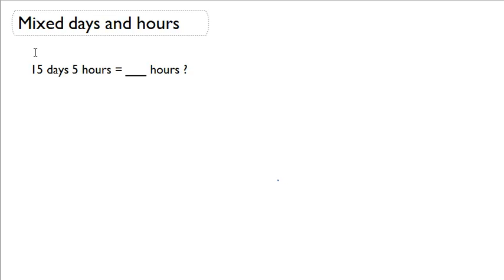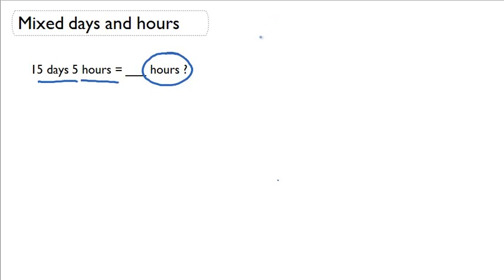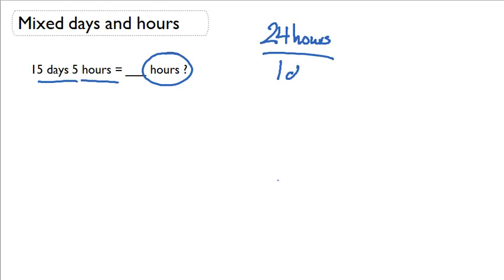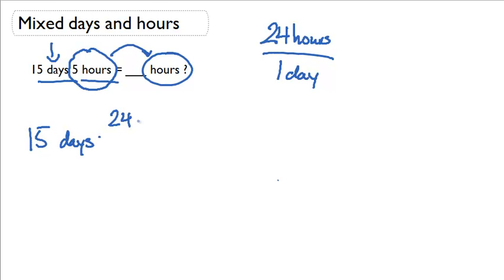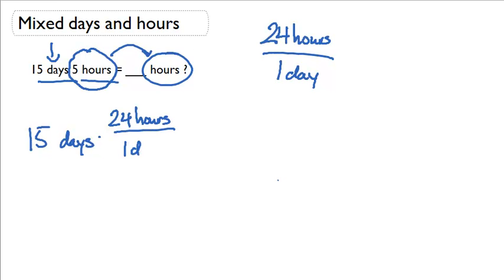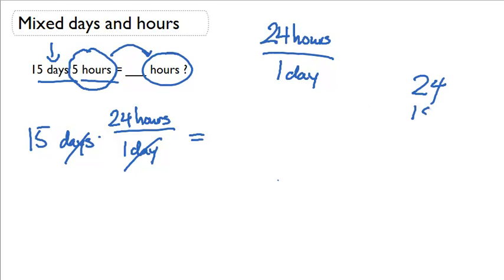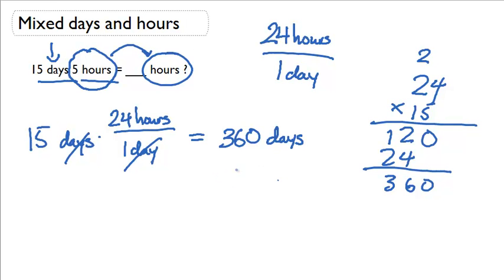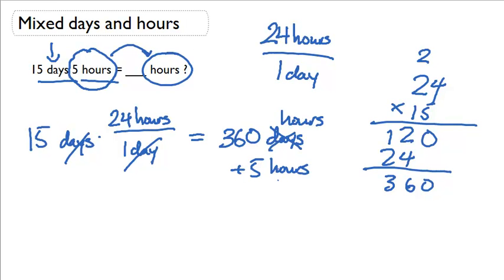Convert mixed days and hours into hours